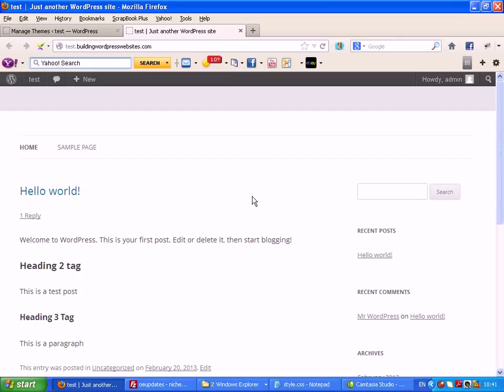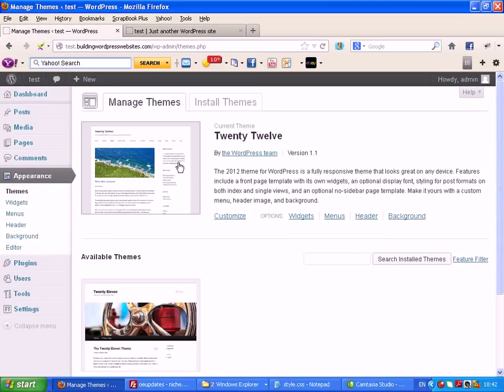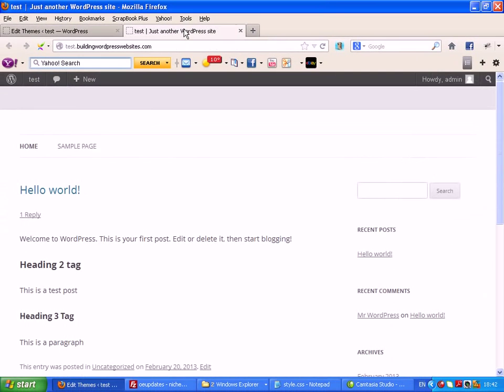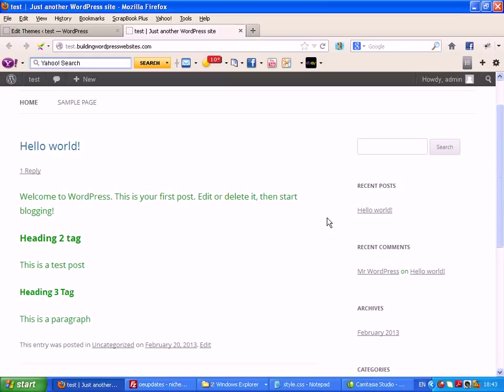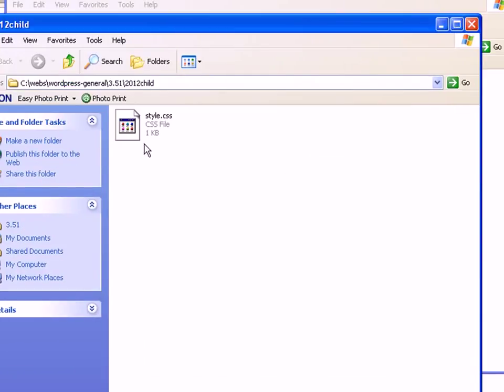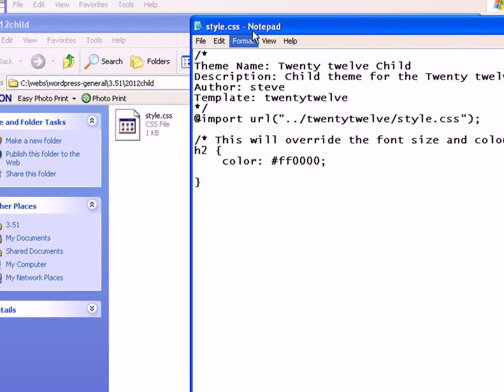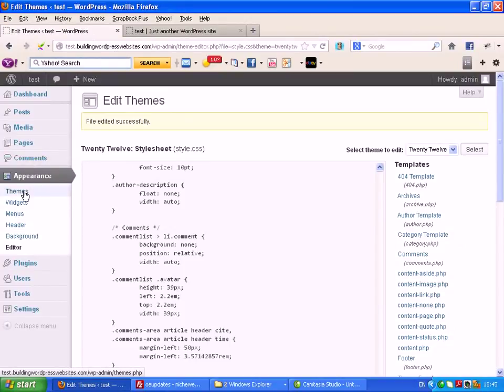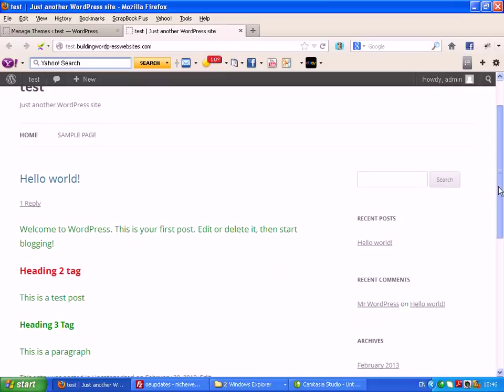How To Create A WordPress Child Theme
- Creating a child theme is the best way of modify a WordPress theme.By using a child theme rather than making direct edits to the theme files you are safe from theme upgrades.
In this tutorial I will show you how to easily create your own child theme.